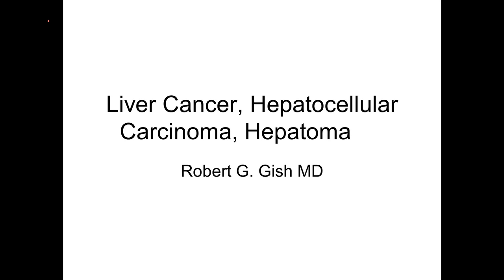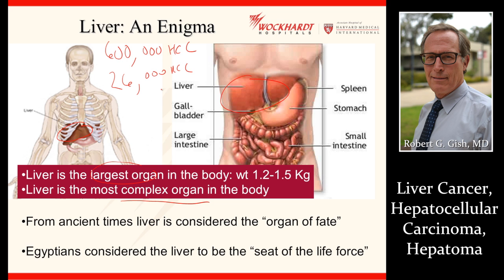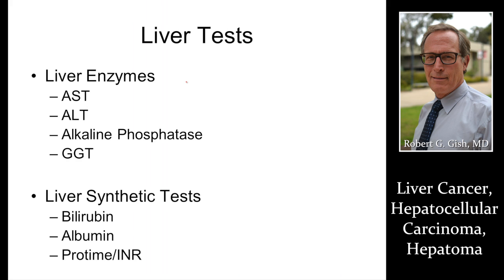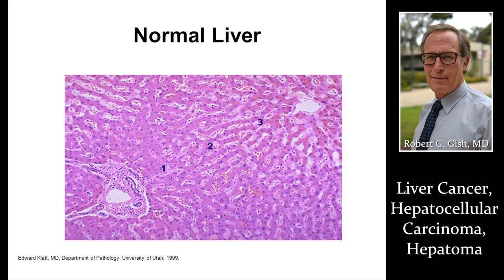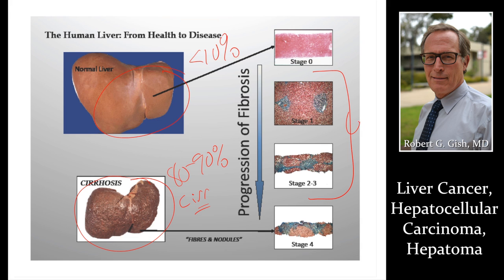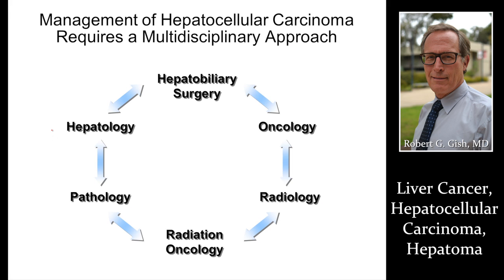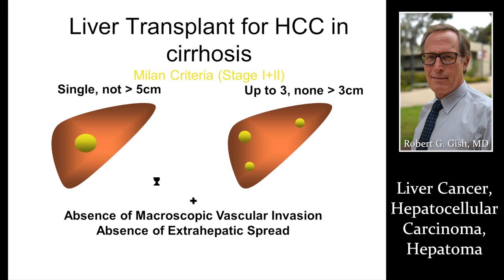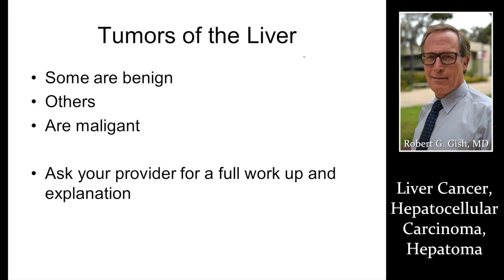LIVER CANCER, HEPATOCELLULAR CARCINOMA, AND HEPATOMA by Dr. Robert Gish.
In this mini lecture, Dr. Gish discusses three different liver complications; Liver Cancer, Hepatocellular Carinoma, and Hepatoma. Hepatocellular carcinoma is cancer of the liver. epatocellular carcinoma accounts for most liver cancers. This type of cancer occurs more often in men than women. It is usually seen in people age 50 or older. However, the age varies in different parts of the world. The disease is more common in parts of Africa and Asia than in North or South America and Europe. Hepatocellular carcinoma is not the same as metastatic liver cancer, which starts in another organ (such as the breast or colon) and spreads to the liver.In most cases, the cause of liver cancer is usually scarring of the liver (cirrhosis).